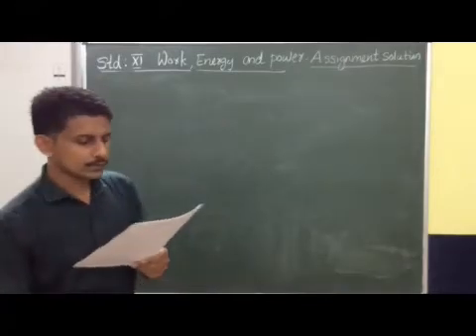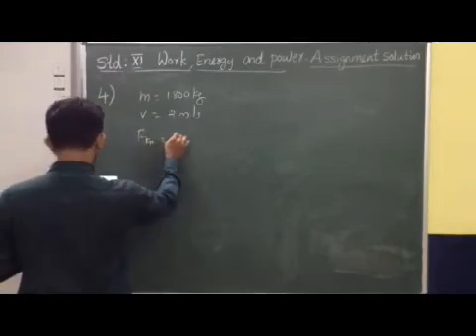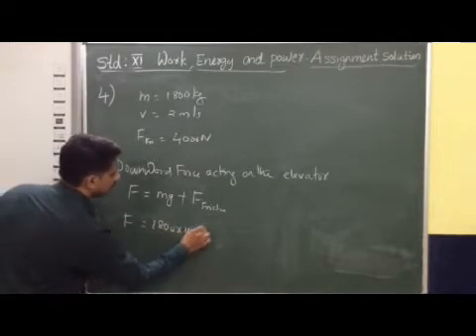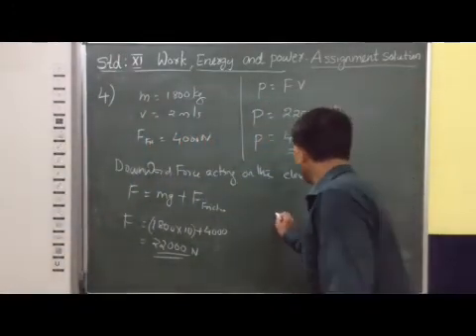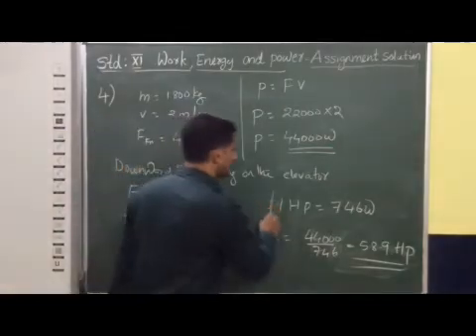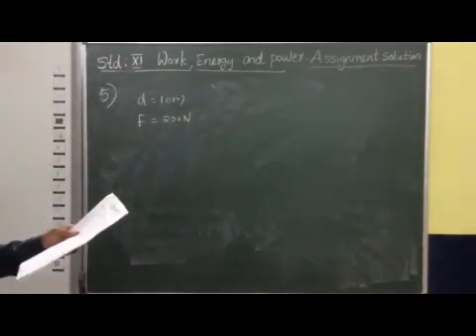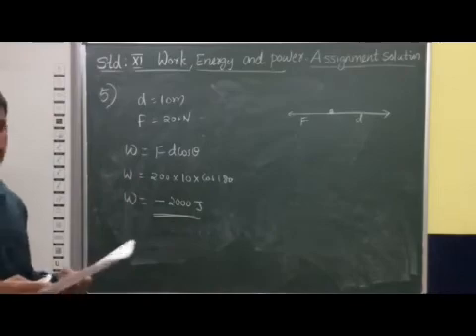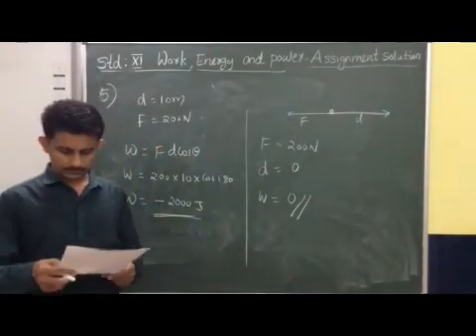XI Physics Work Energy & Power Assignment Solution Part 2